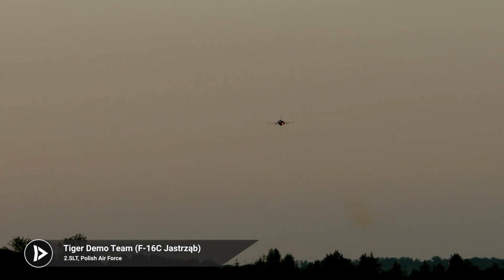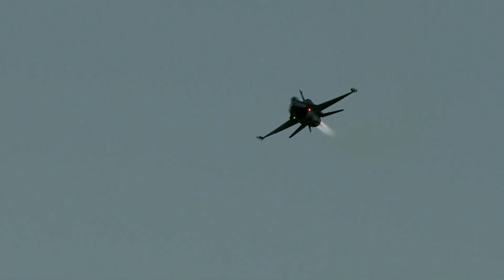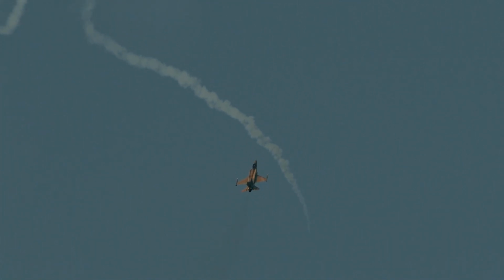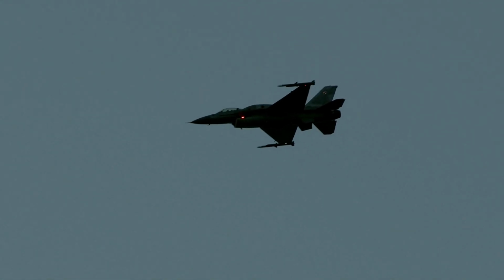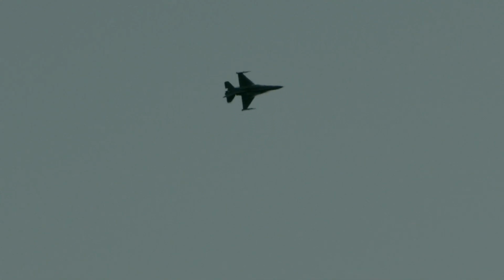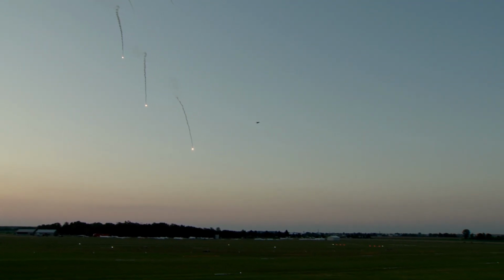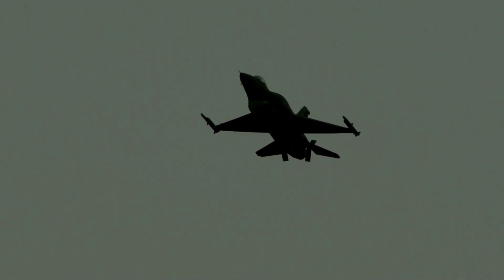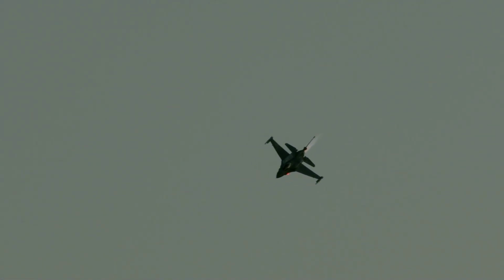Tiger Demo Team F-16 | Antidotum Airshow 2024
An excerpt from our live broadcast of Antidotum Airshow Leszno 2024, featuring the Polish Air Force Tiger Demonstration Team, with "Slab" flying an F-16C Fighting Falcon.